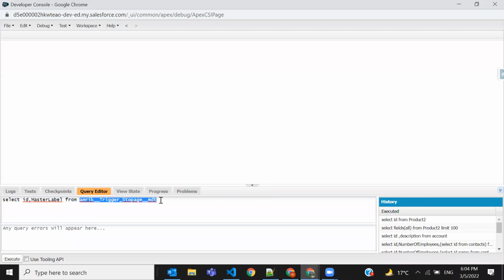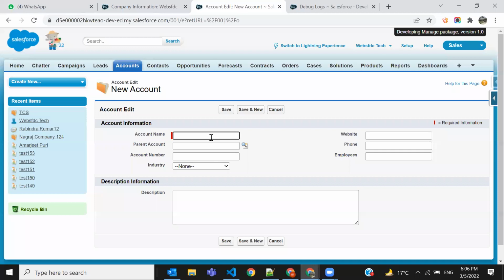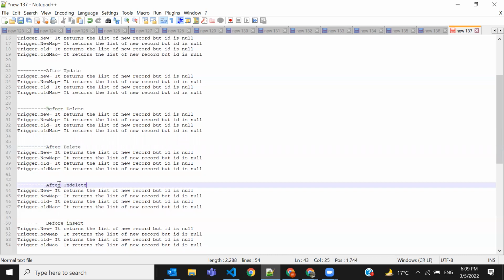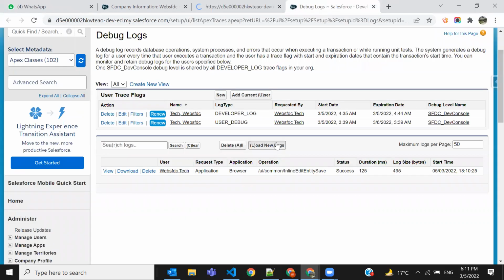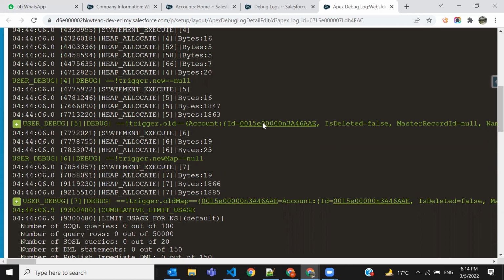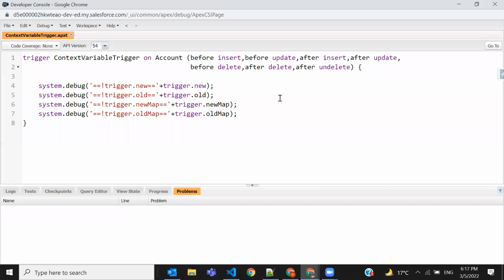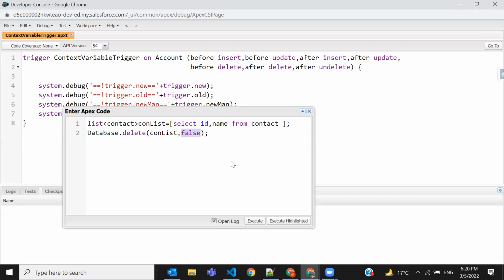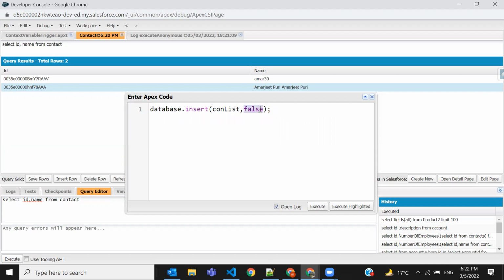Apex Trigger context variables and database classes in salesforce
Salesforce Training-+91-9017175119